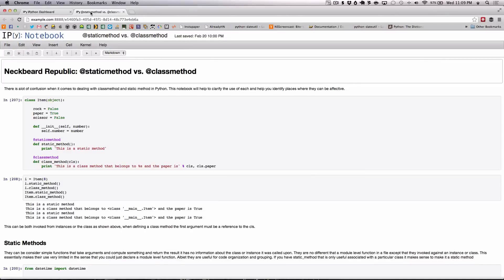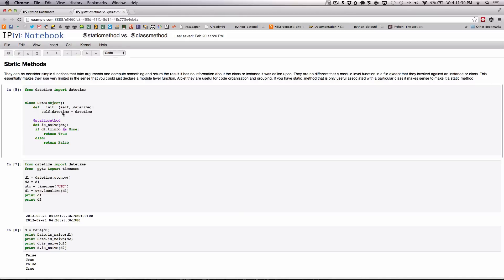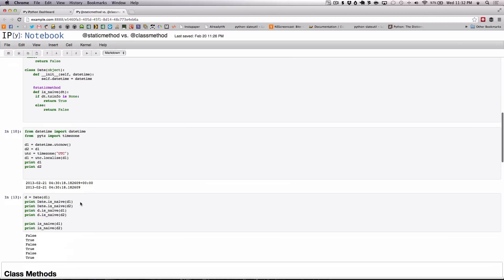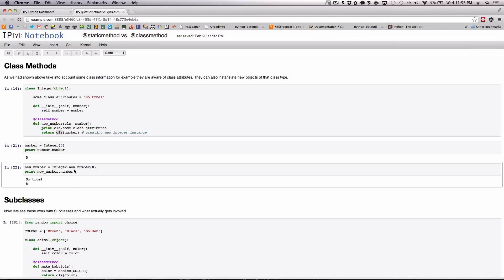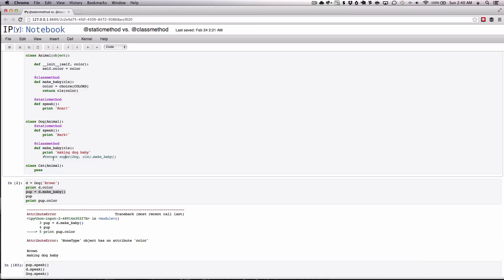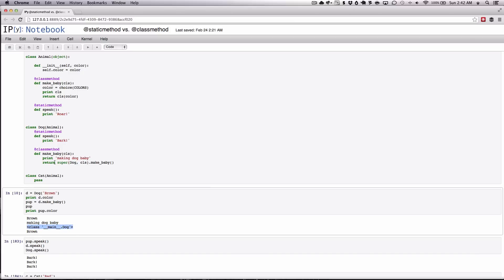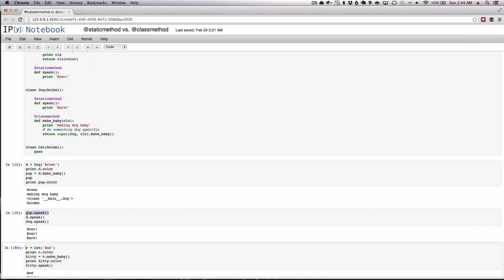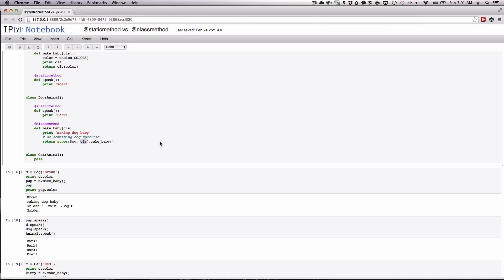vs.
In this talk we discuss the difference between the @staticmethod and @classmethod decorators as well as their uses in Python. We cover a few examples on when to best use each, and how to deal with each when using subclasses.